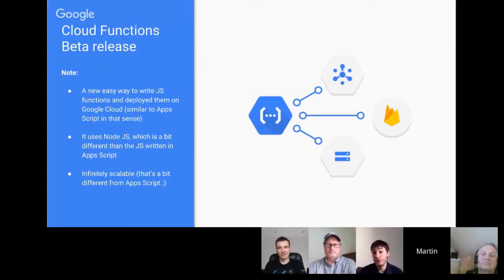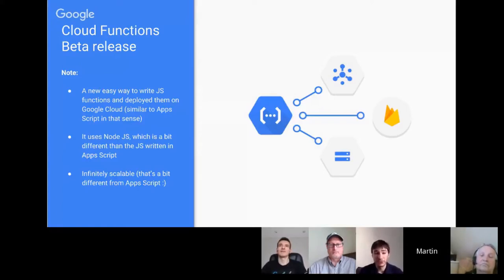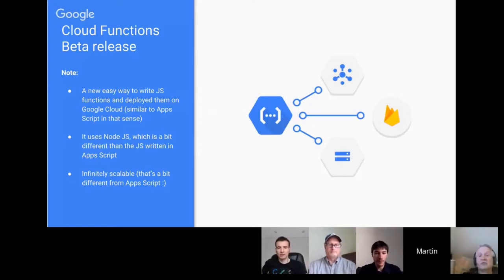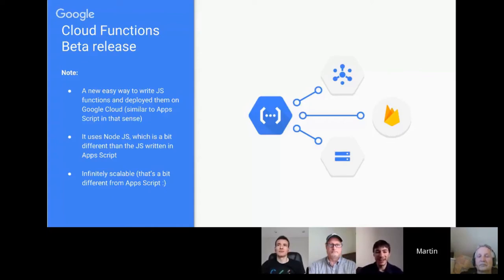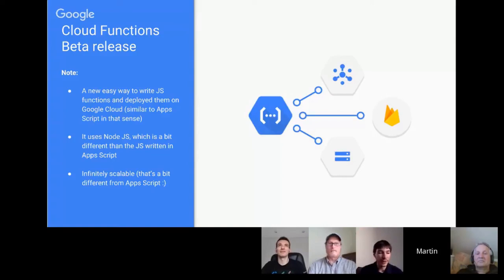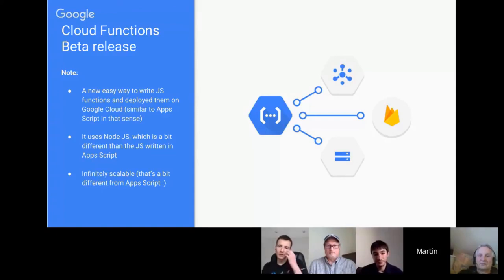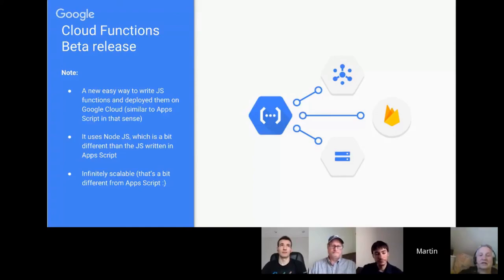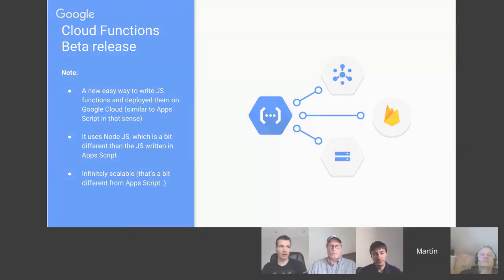Totally Unscripted: Episode 7 Highlight - Google Cloud Functions and Google Apps Script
In this clip from Totally Unscripted episode 7 we discuss the new Google Cloud Functions and how they might be used with Google Apps Script to delegate tasks. Google describe Cloud Functions as "a lightweight, event-based, asynchronous compute solution that allows you to create small, single-purpose functions that respond to Cloud events". Cloud Functions are written in JavaScript, like Google Apps Script, the difference being they are execute in a Node.js runtime.

Cloud Functions are in beta and you can start using them now.